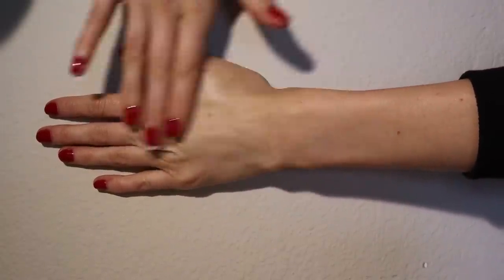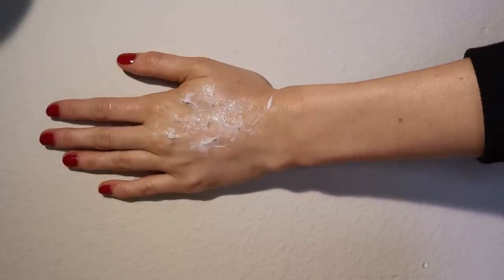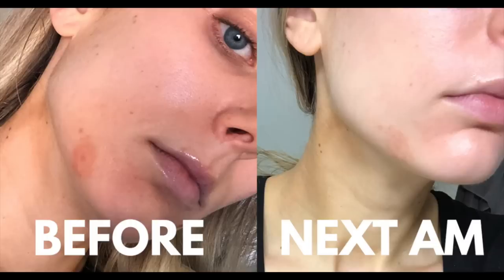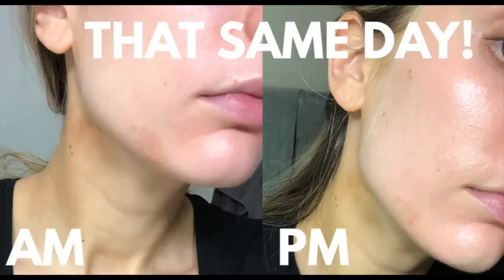Cerave Moisturizing Cream Review | Skin Barrier Damage Repair- Barrier Reinforcing or Burning?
✖ SHOP MY FAVES & SAVE:
□ Yesstyle Discount (& “ABBEYYUNG” for extra discounts)

PRODUCT INFO:
A compromised skin barrier can lead to dryness and itching—and aggravate skin conditions like eczema and psoriasis. A moisturizing cream can help reinforce the skin barrier with hydrating ingredients such as hyaluronic acid, or a ceramide cream that replenishes essential skin barrier components.

CeraVe Moisturizing Cream acts as both by effectively hydrating as it helps restore the skin’s protective barrier. Developed with dermatologists and ideal for dry and very dry skin on the face and body, this rich, non-greasy, fast-absorbing moisturizing cream features patented MVE Delivery Technology to release a steady stream of hyaluronic acid and three essential ceramides throughout the day and night. Suitable for sensitive skin, this oil-free and fragrance-free ceramide cream also helps the skin hold on to moisture while improving its look and feel.

Suitable for dry and very dry skin on the face and body
MVE Technology: This patented delivery system continually releases moisturizing ingredients for 24-hour hydration
Ceramides: Essential for healthy skin, ceramides help restore and maintain the skin’s natural barrier
Hyaluronic acid: This ingredient attracts hydration to the skin’s surface and helps the skin retain moisture
Non-comedogenic, oil-free, hypoallergenic, fragrance-free and suitable for sensitive skin
Developed with dermatologists

Video Overview:
This video is review of the Cerave Moisturizing Cream. In this video I talk through the Cerave Moisturizing Cream for: Oily Skin, Acne-Prone Skin, Dry Skin, Sensitive Skin and Combination Skin. I also explain how I healed my Skin Barrier Damage from Essential Oils with the Cerave Moisturizing Cream. I chat about when to use the Cerave Moisturizing Routine in your skincare routine, and also discuss whether or not this product causes burning, stinging, and irritation for my skin.